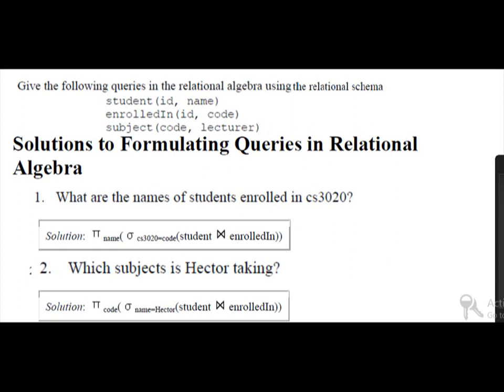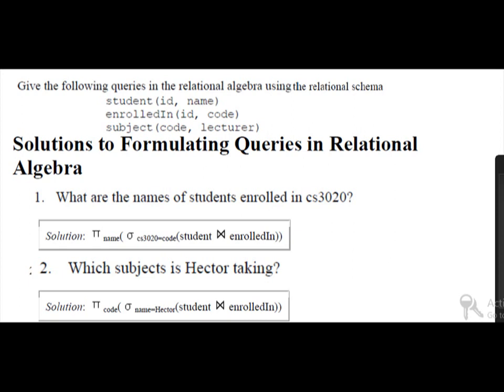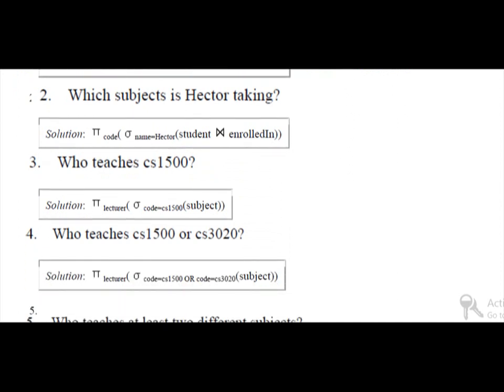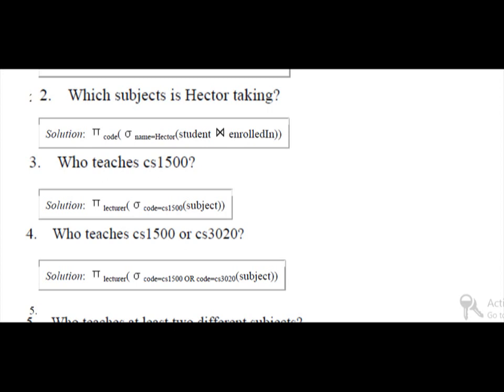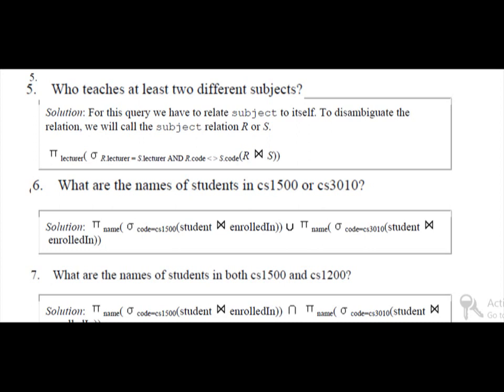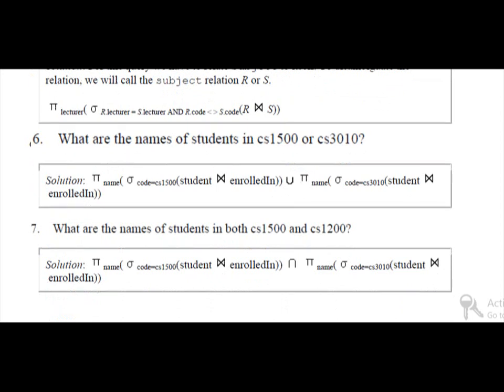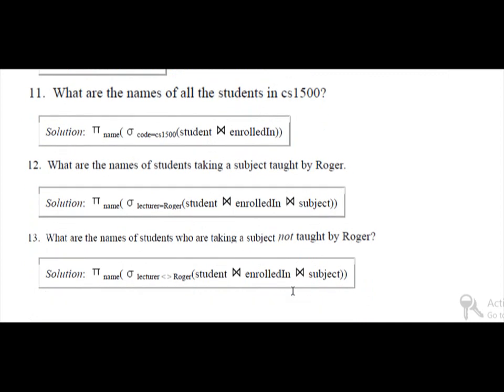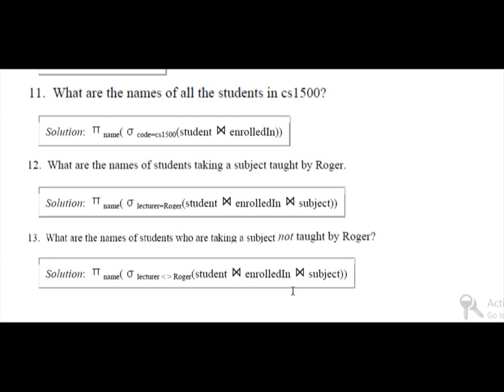PGDCA II SEM DBMS UNIT III PART VII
Rlational Algebra Queries